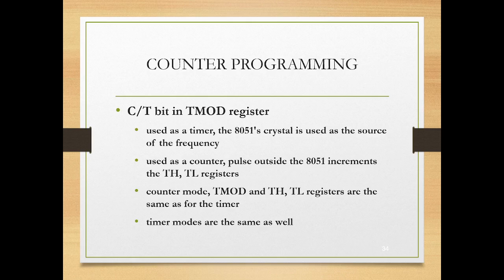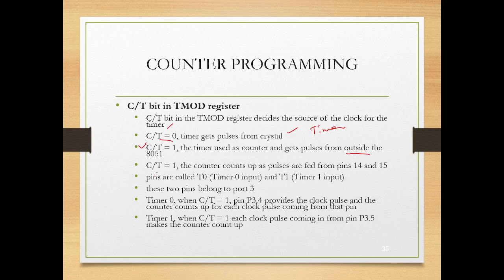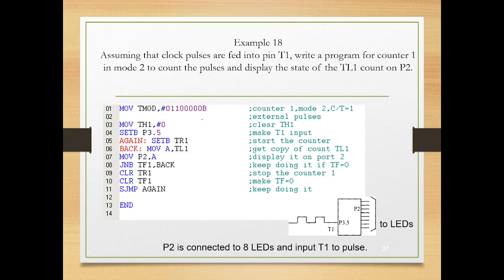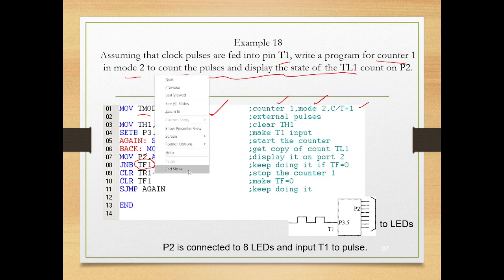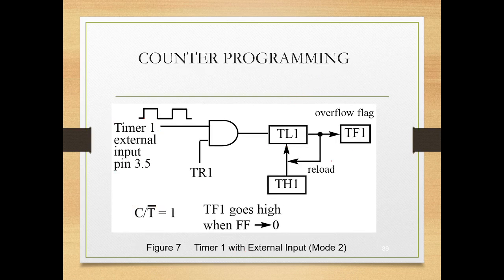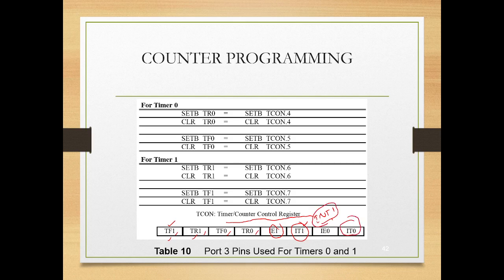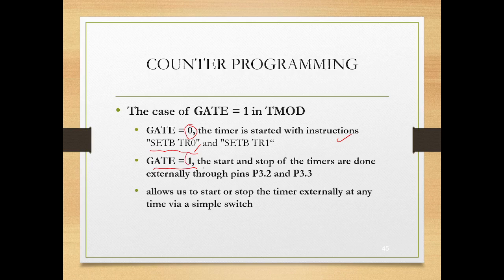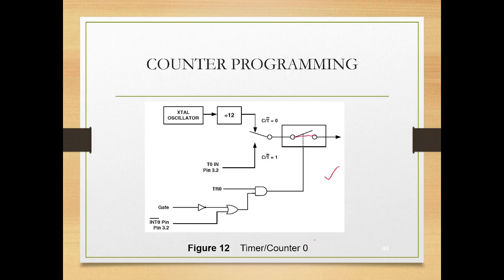8051 Counter programming lecture 3